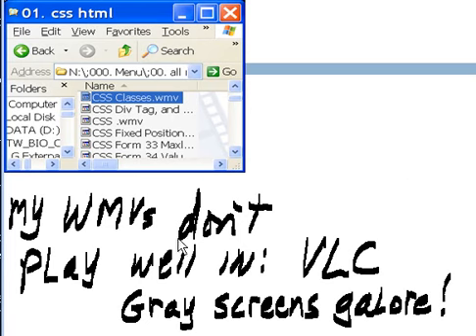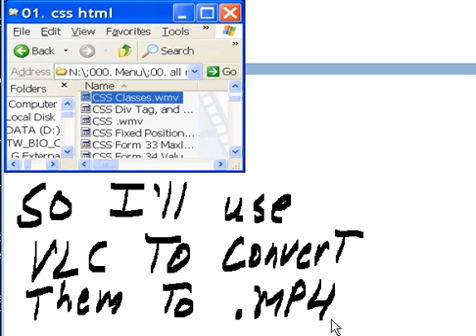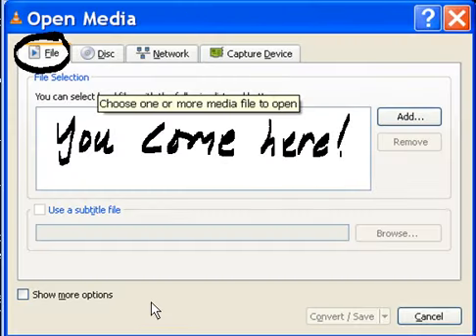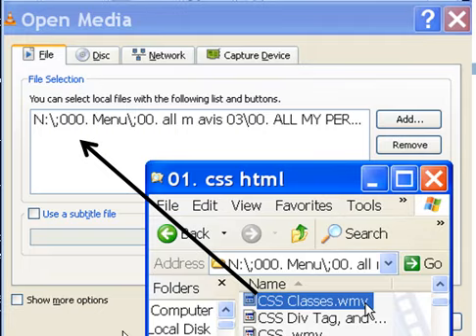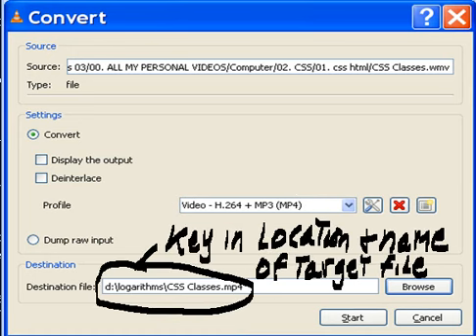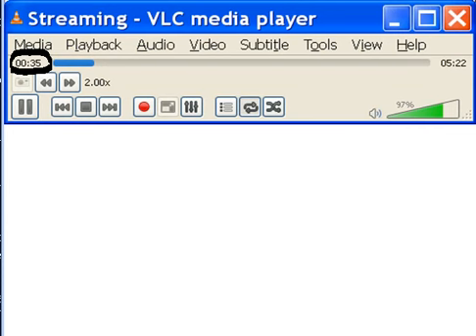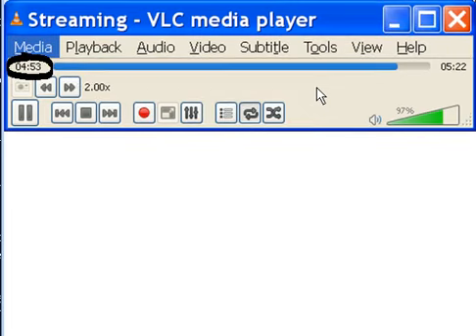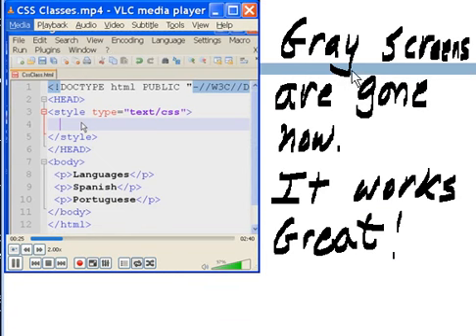Convert wmv to mp4 via VLC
The VLC player can convert the files by itself.